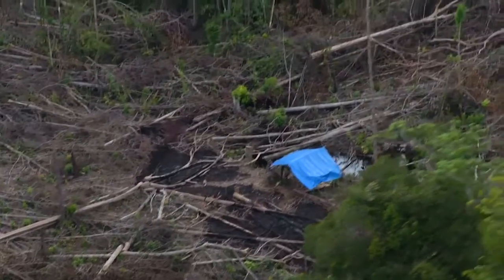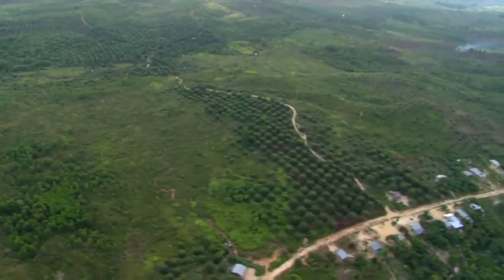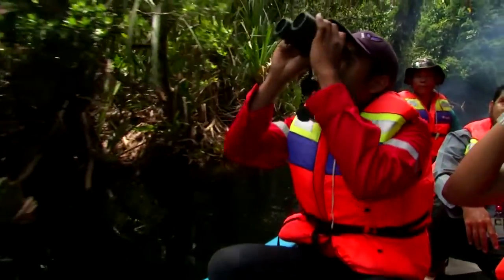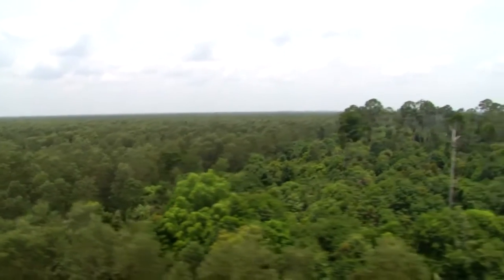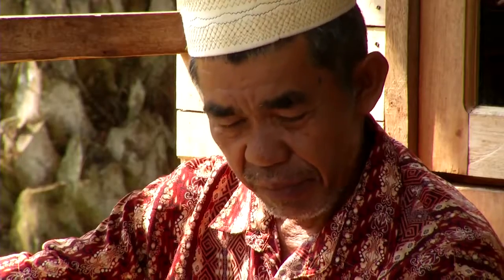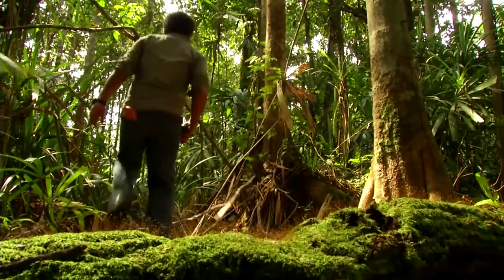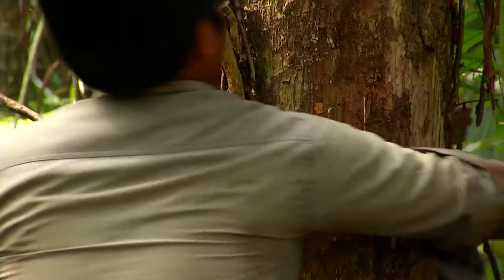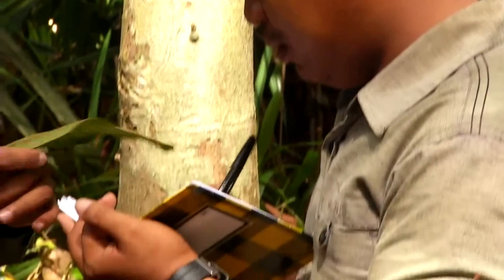The Four Steps to Eco-Restoration (RER)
Effective restoration and protection of forest areas is most often not a simple task especially in Indonesia’s remaining forest areas, which are facing increasing threats from illegal land clearance for agriculture and human settlement, hunting of wildlife, forest fires and continued drainage of water from peat swamp forests.

Through this video, understand how the RER project team is gathering resources, expertise and working with various stakeholders to ensure that solutions are practical and effective.